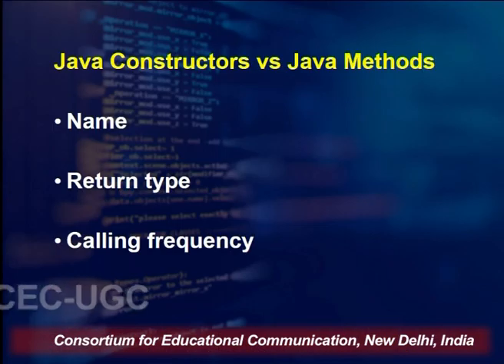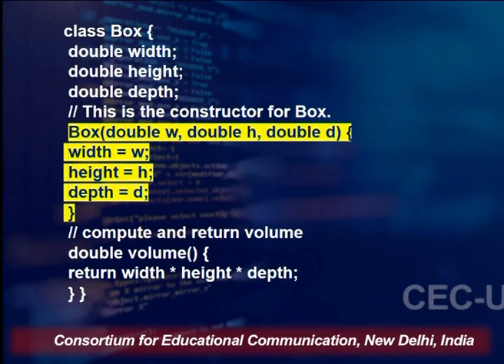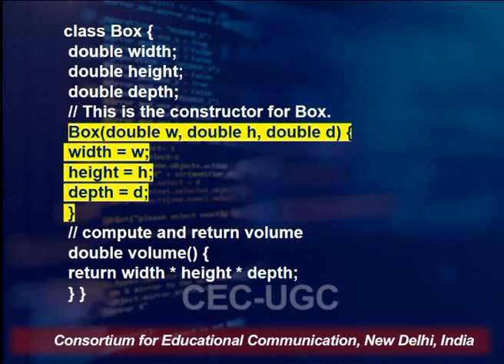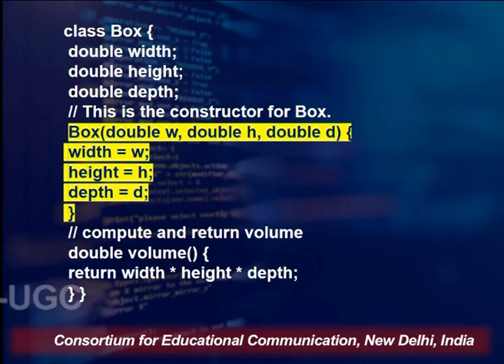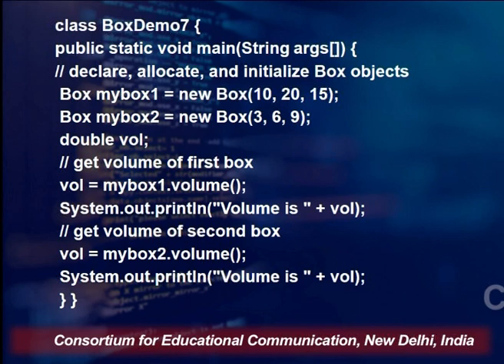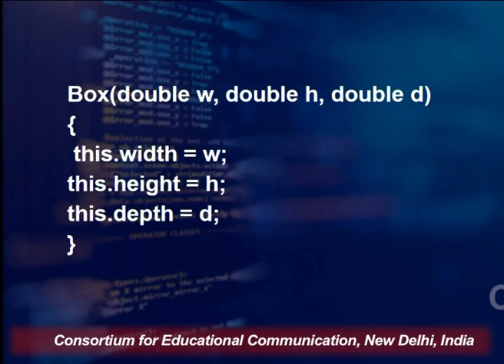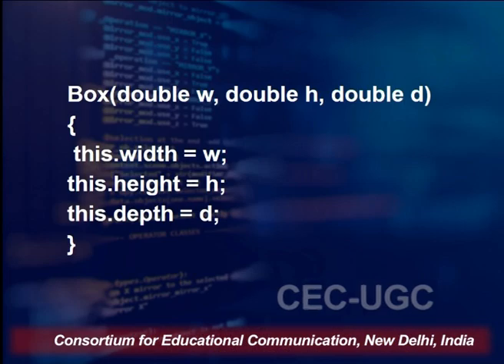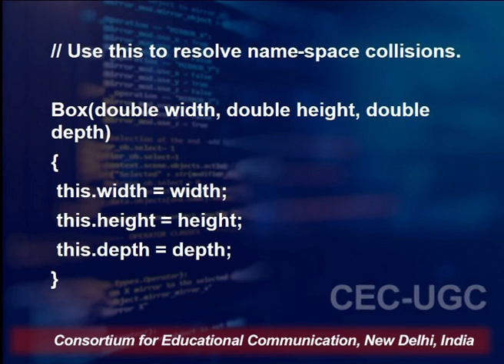More on Constructors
This Lecture talks about More on Constructors .